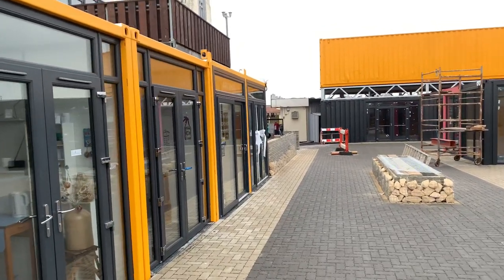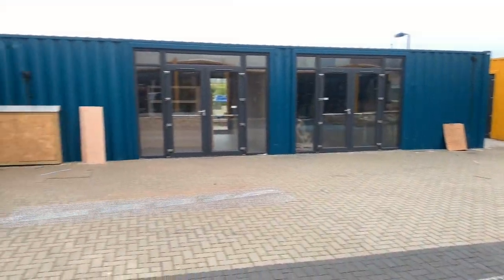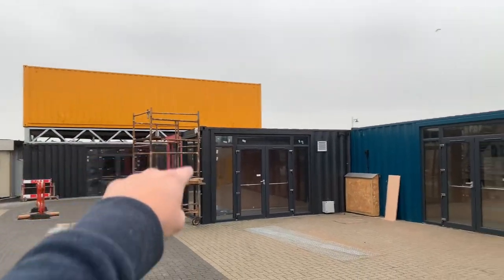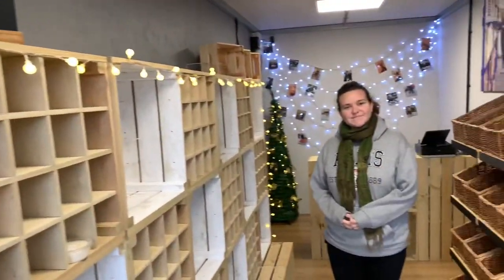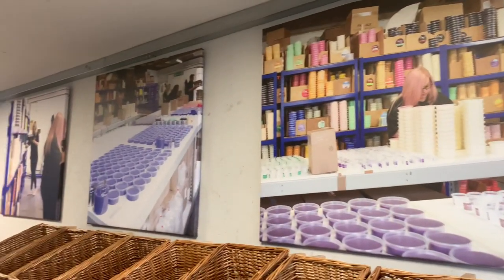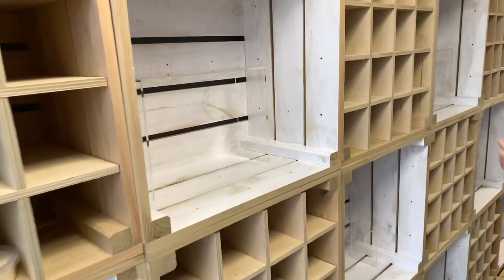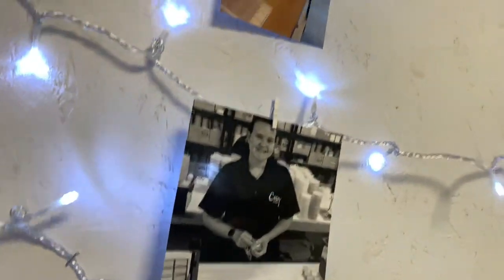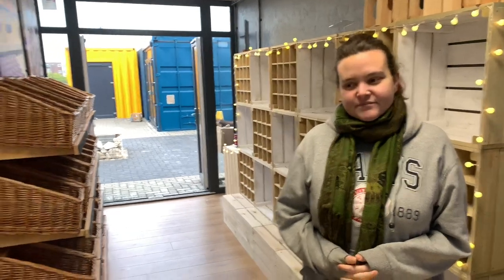Our First Shop at Beach Street in Felixstowe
Cosy Aromas is an online business but we’ve always liked the idea of opening our own shops. The opportunity of having a small shop at the Beach Street development in Felixstowe presented itself to us so we thought we would go for it!

We’ve hired a lovely lady named Justine who is going to run this shop for us and we cannot wait to welcome our customers along so they can sniff our wax melts and candles before purchasing!